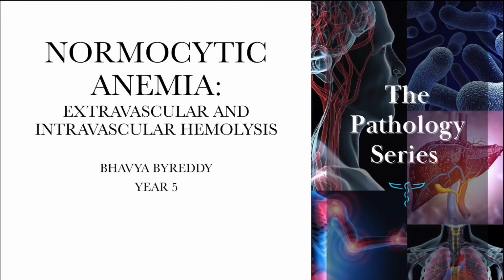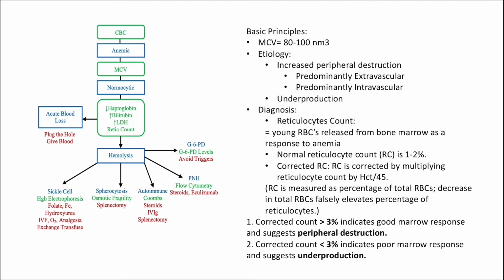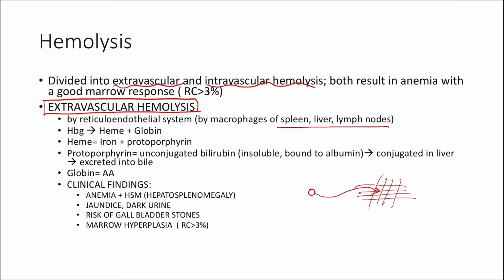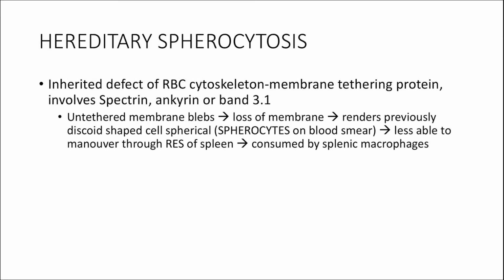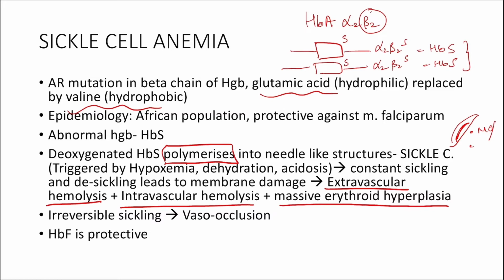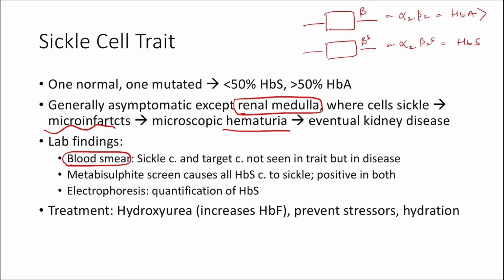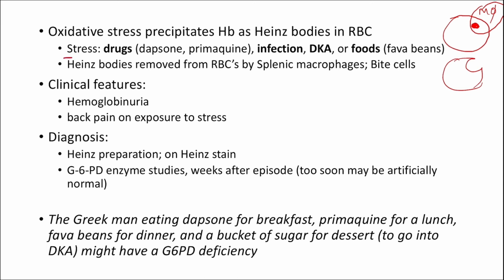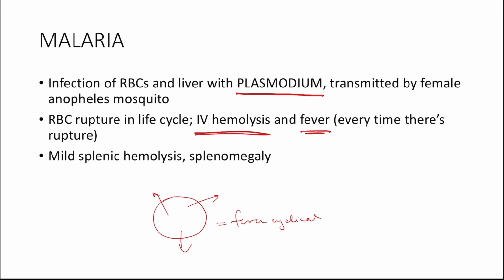Normocytic anemia - With predominant intravascular and extravascular hemolysis